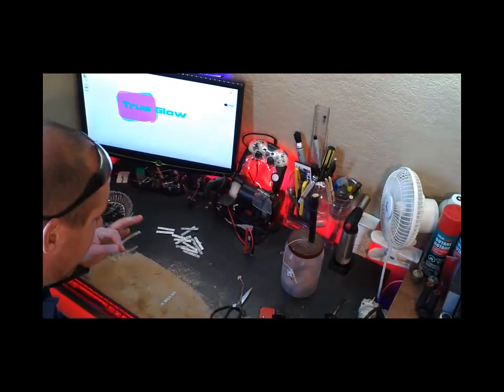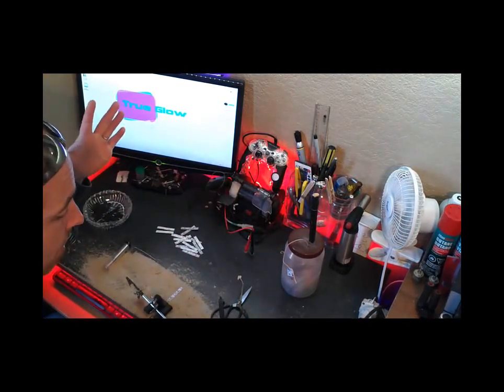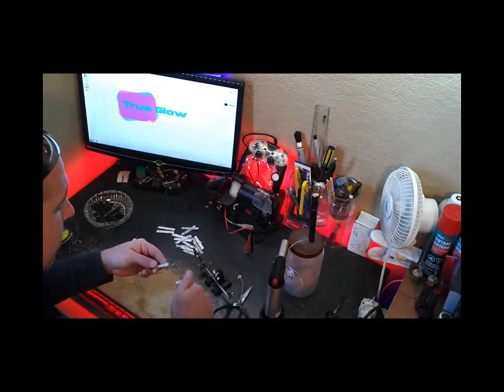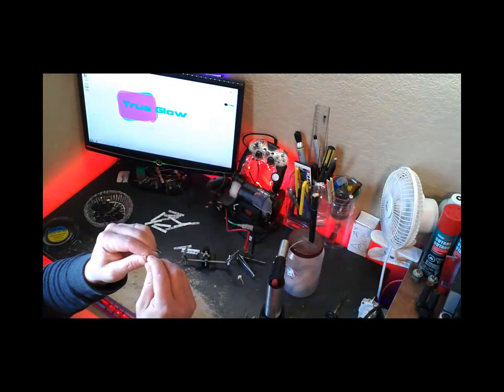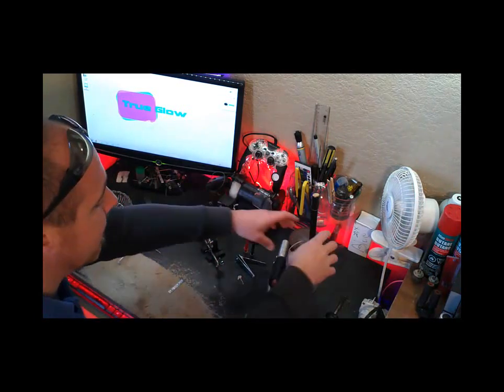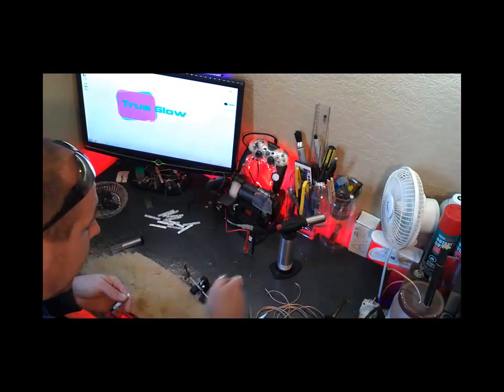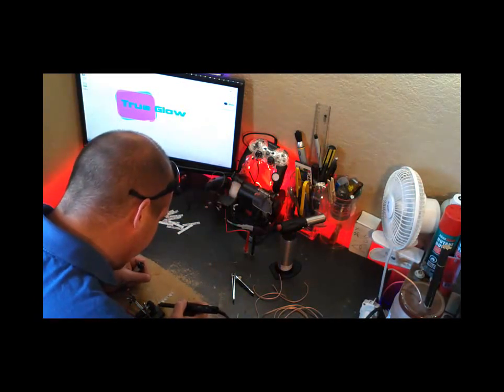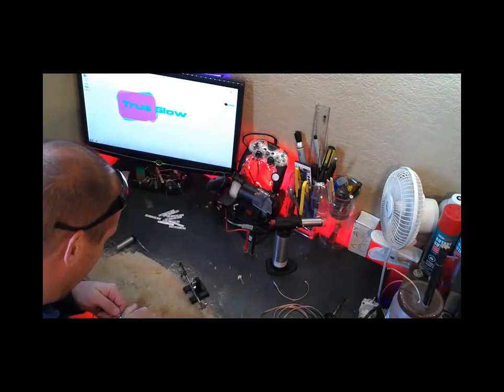Basic soldering how to video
Basic soldering how to video including led, light, solder, DIY, HowTo, electronics, flux

In this video we cover the tools and methods to produce sectioned off strips from 5 meter LED Strip Wheels. Regardless of length to be sectioned off the procedures are relatively the same. 5050 LED Strips are in the continued video to come next Wednesday and I will post further until the full aspect of these techniques are covered completely.

   Below I will have links to our eBay Pages so you can see the final results and/or if you wished to purchase our Led Products. We mainly sell locally and wholesale but we do find ourselves on eBay more and more as the days go by..

Full Line Photoshoot of the Items We Make :